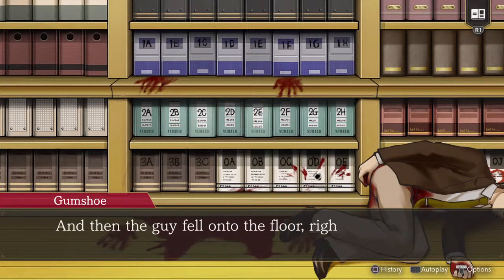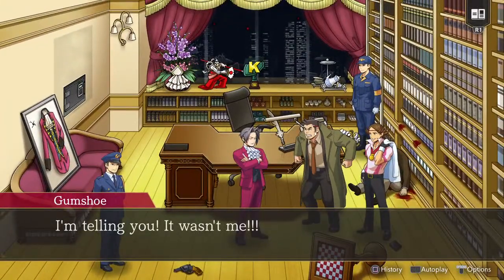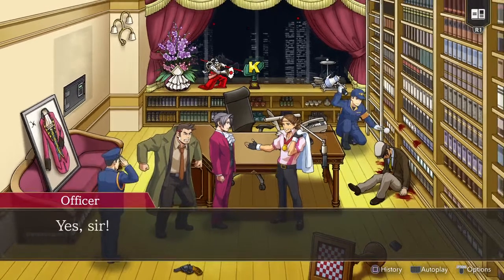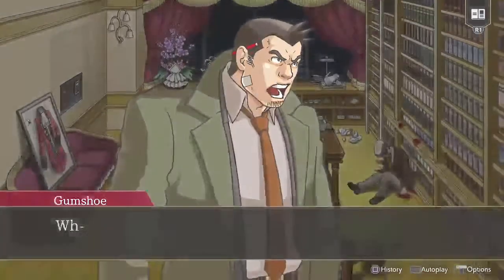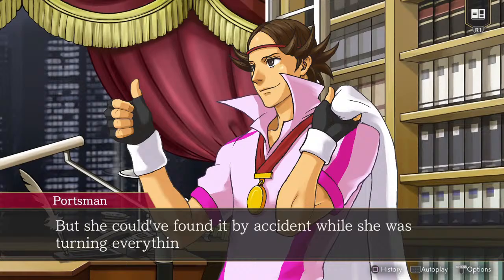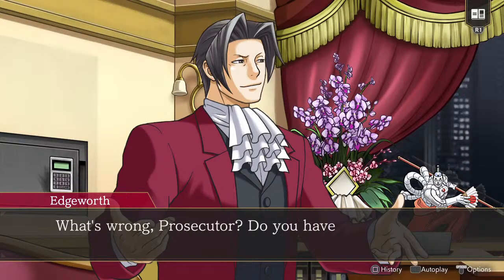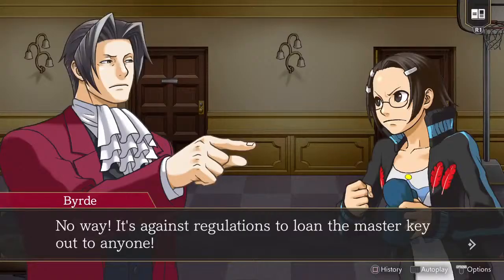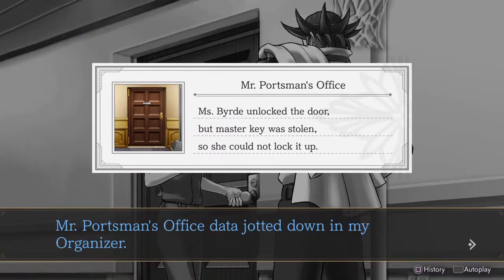Day off Surprise